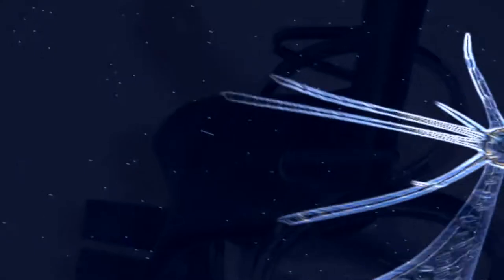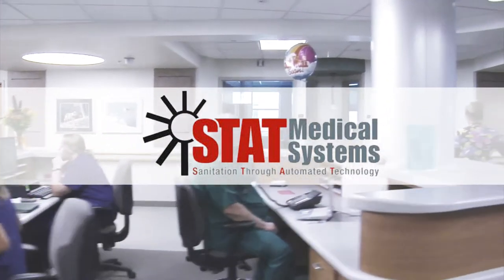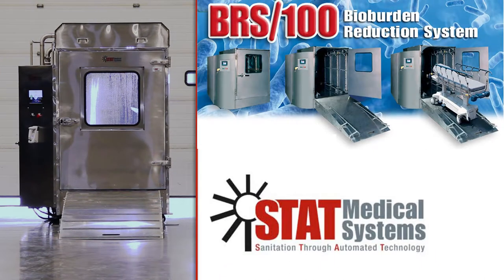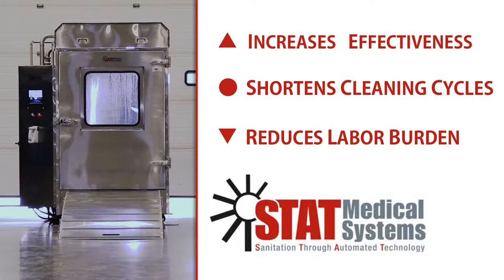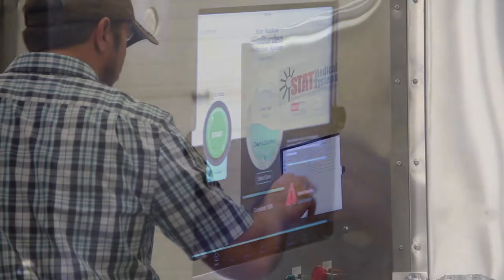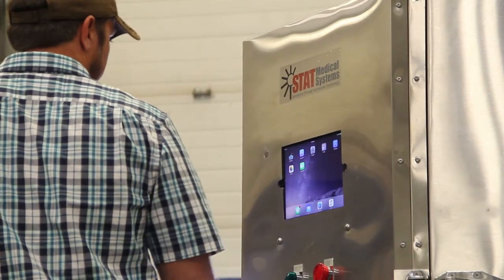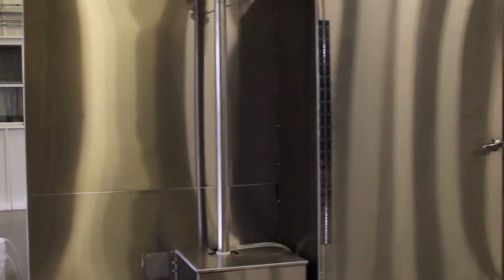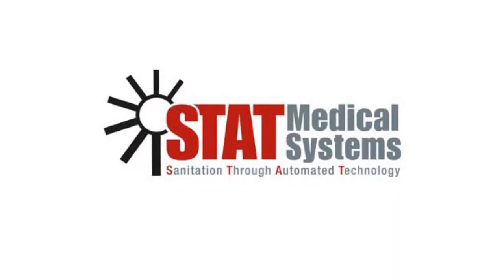STAT Medical Systems BRS/100 Automated Infection Control System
STAT Medical Systems has developed a Bioburden Reduction System which is is an automated washer and sanitation system for large-scale hospital equipment. This Bioburden Reduction System effectively eliminates organic matter left on stretchers, gurneys, back boards, IV Poles, wheelchairs, tray tables, delivery carts, ROHO® style mattresses and numerous other bulky items.

Our Bioburden Reduction Sysytem reduces labor burden, shortens cleaning cycles, and increases the effectiveness of infection control practices. The system can significantly reduce HAI's - benefiting patients and the overall cost structure of a health care facility, while reducing concern over liability.